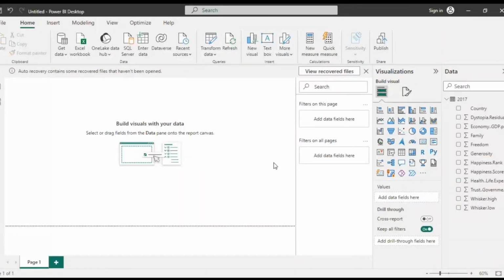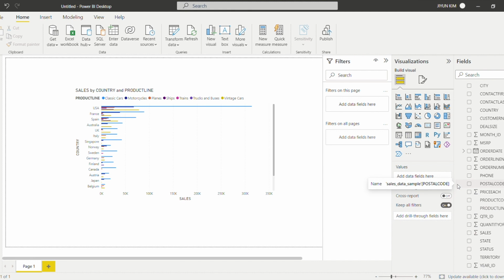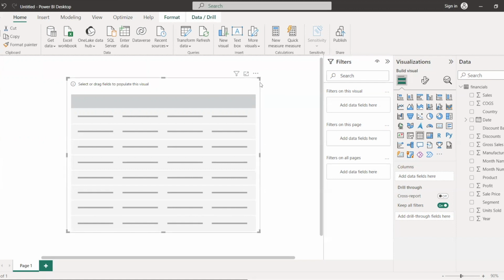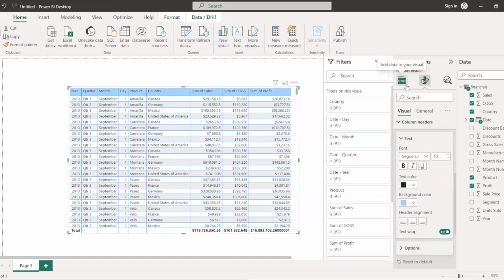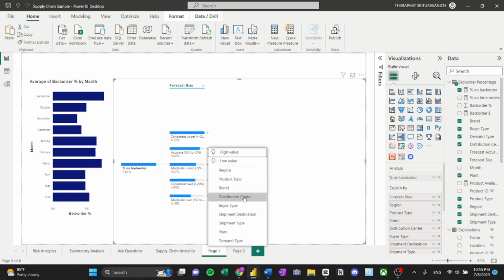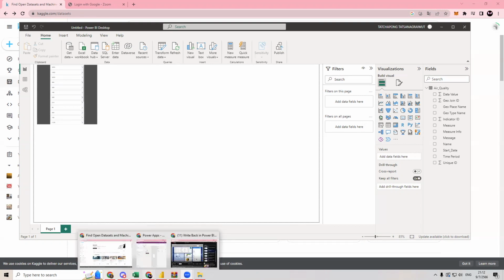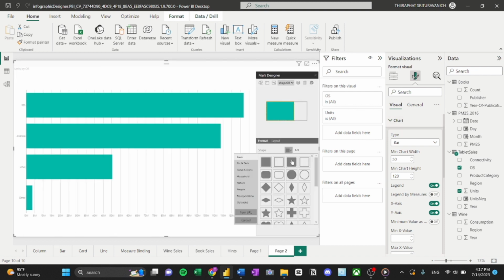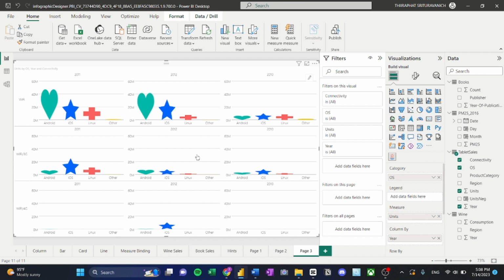PowerBI (Stacked & Clustered Bar Chart, Table, Decomposition Tree, Power Apps)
Table
Decomposition Tree
Power Apps